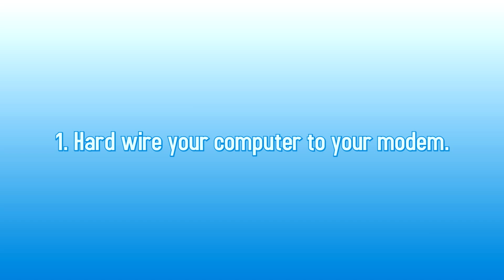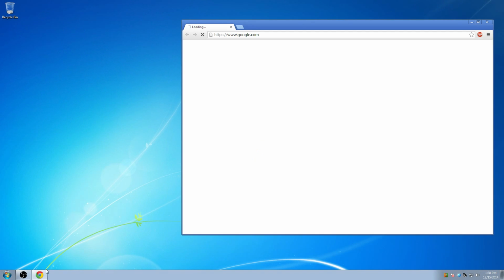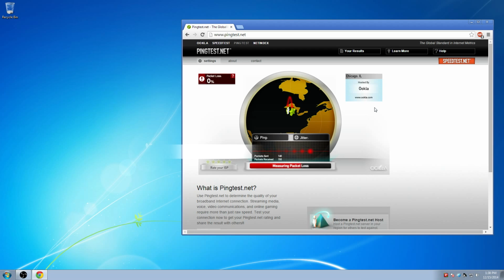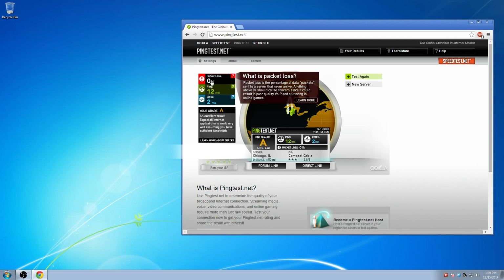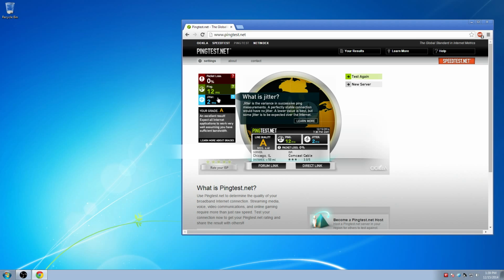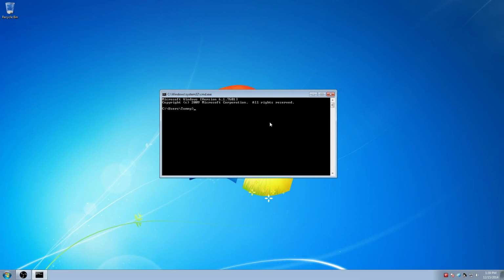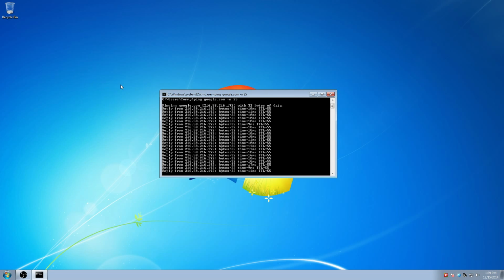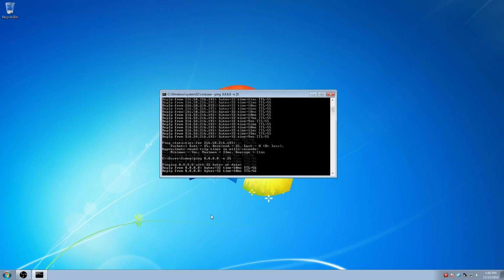How to Test Your Internet Connection Stability: Ping, Packet Loss, and Jitter